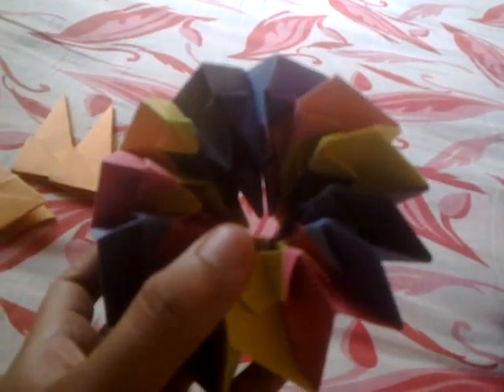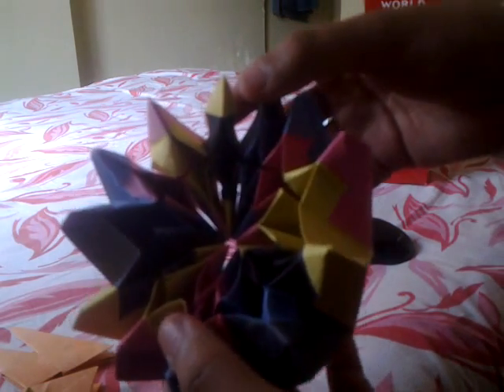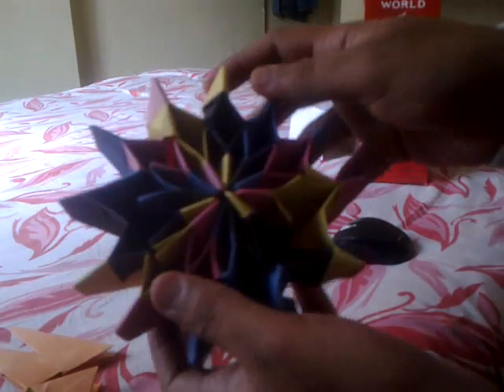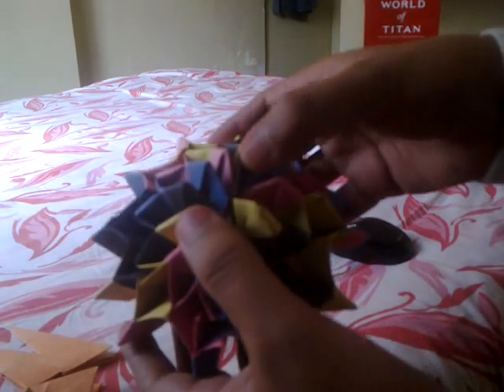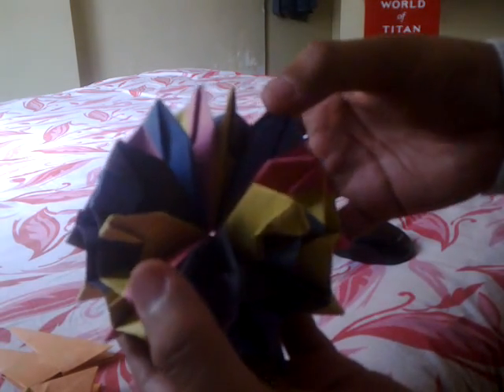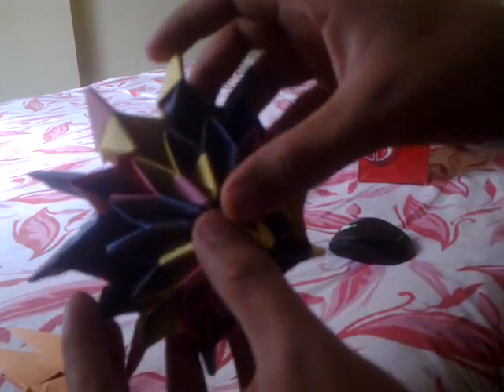Origami Fireworks (Yami Yamauchi) by Niranjan Basarkar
this origami fireworks is a modular model that explodes with color when you rotate it. This model is made of 12 units.